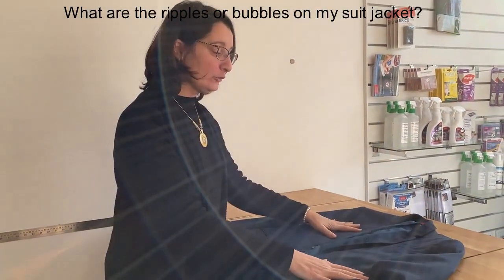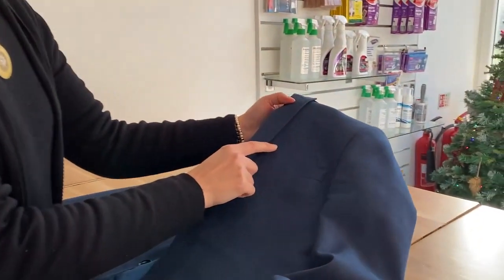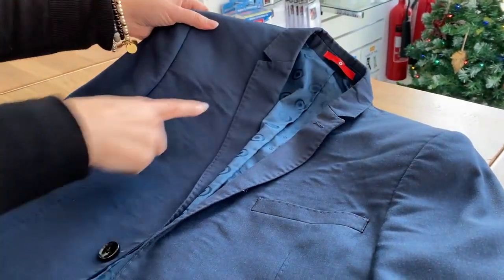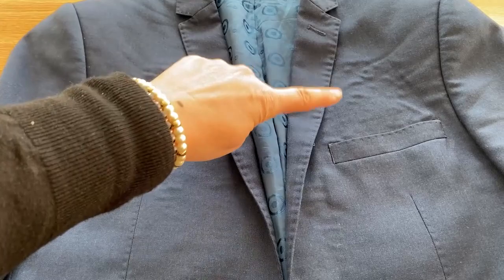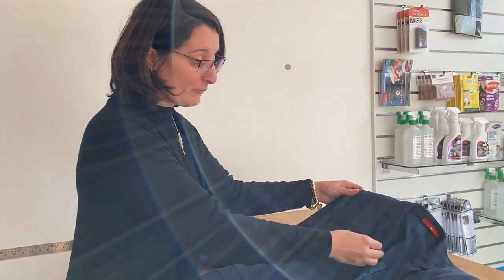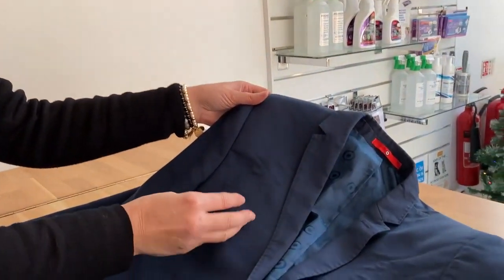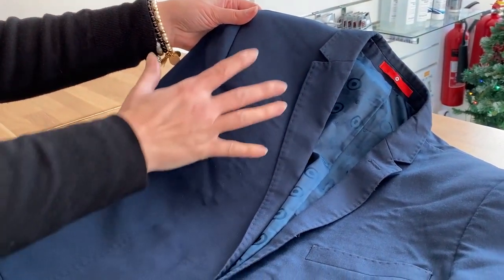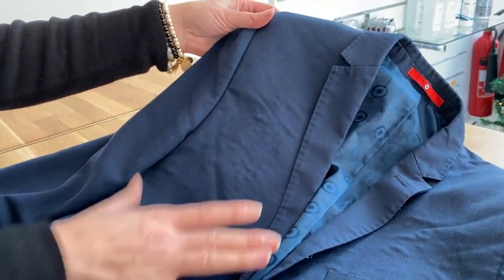What are the ripples or bubbles on my suit jacket?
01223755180 What are the ripples or bubbles on my suit jacket? can dry cleaning remove the ripples or bubbles on my suit jacket?